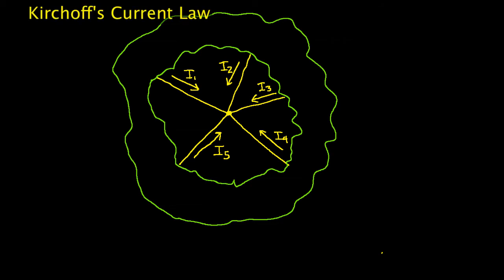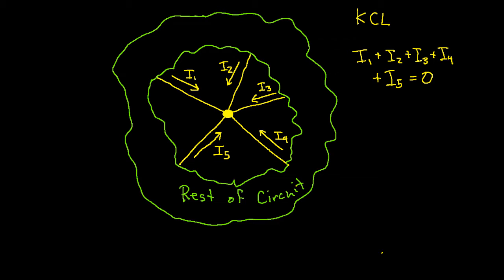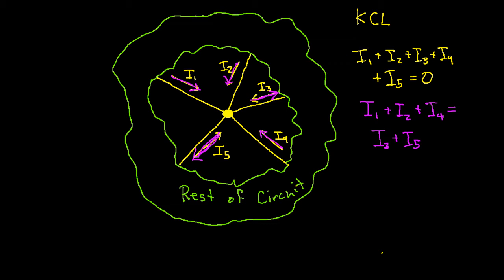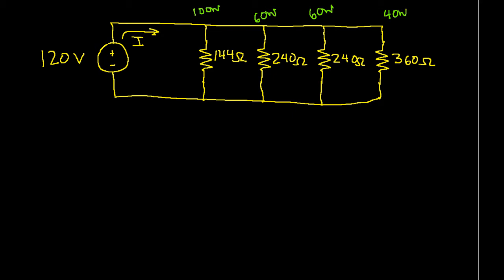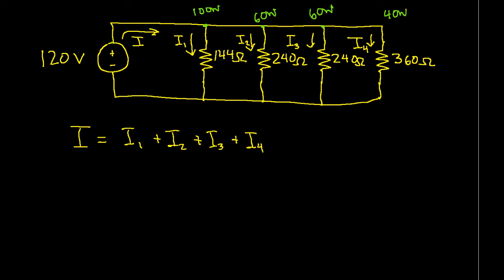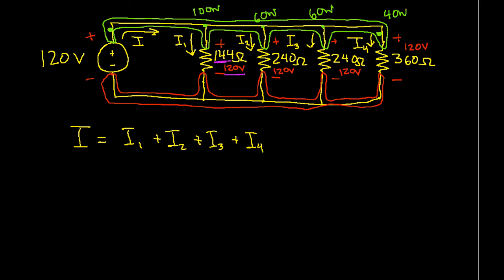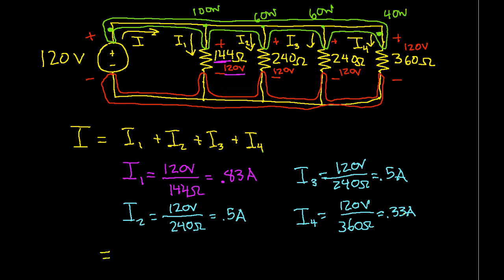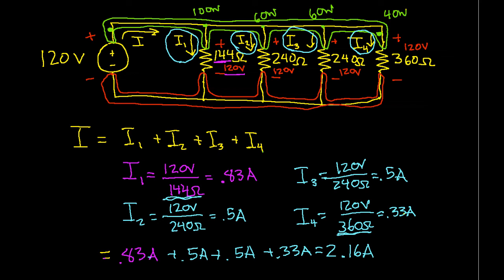Kirchhoffs Current Law (Edited)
Introduces Kirchhoff's current law.